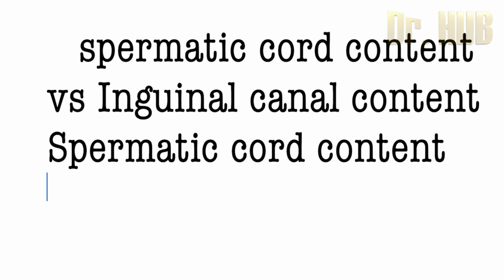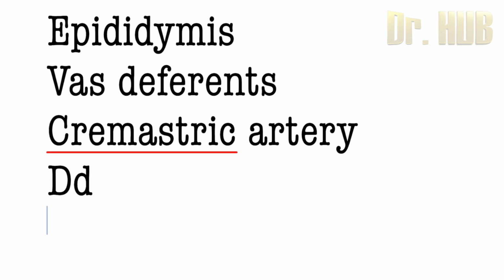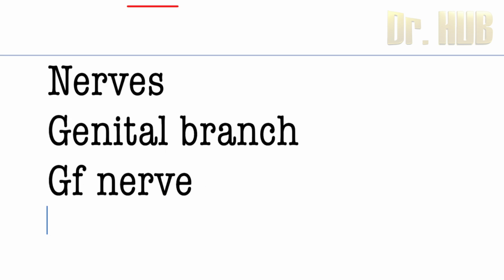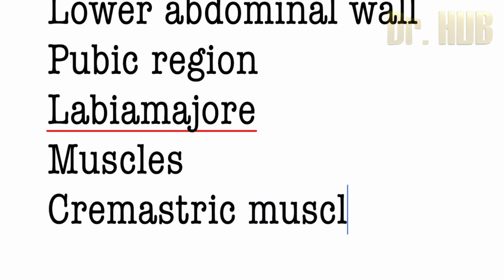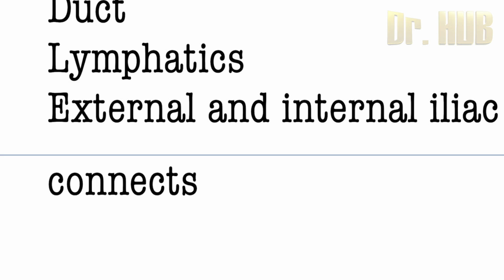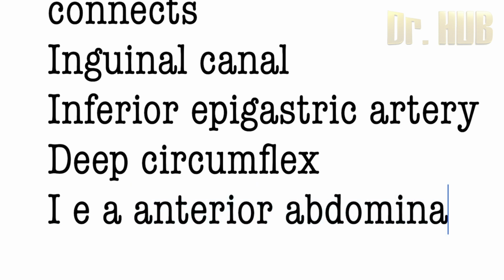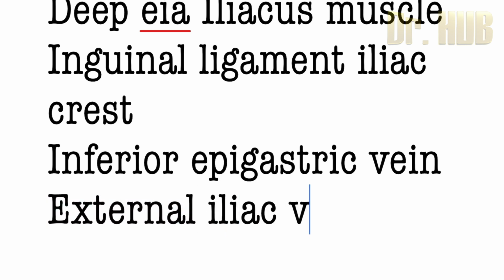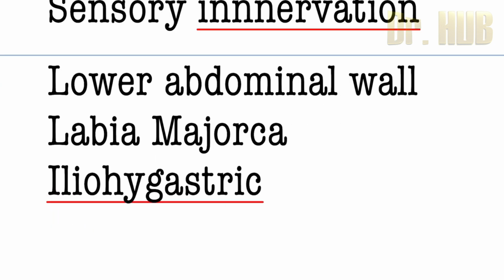Spermatic cord content